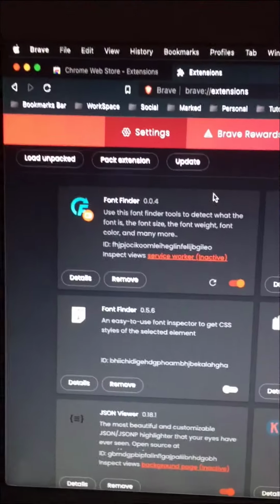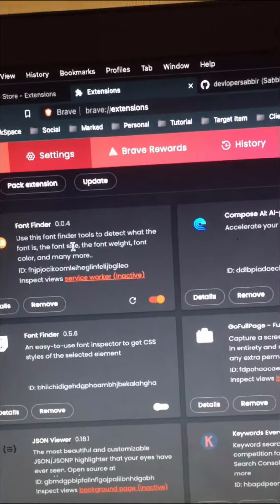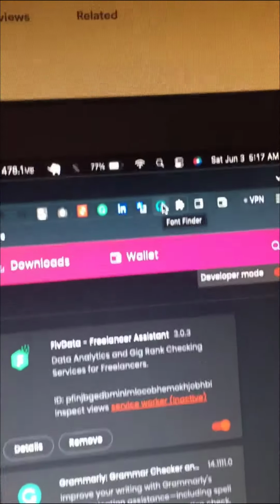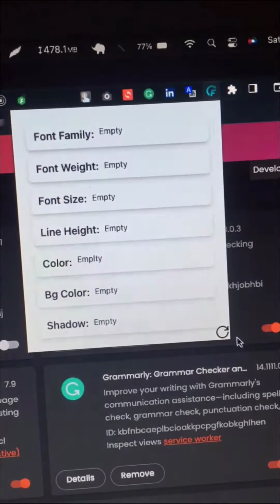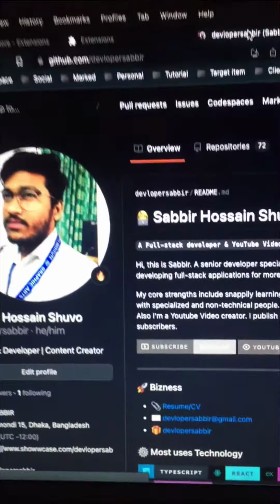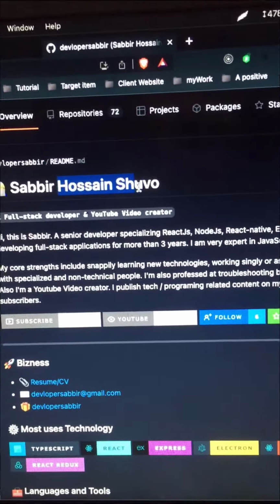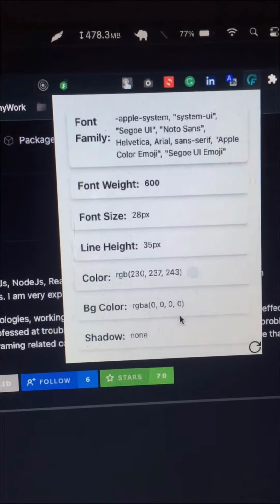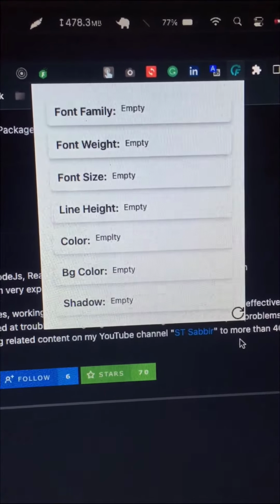Font Finder Chrome Extension Review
Google Chrome font finder extension. It allows us to get font-family font-weight everything 😍